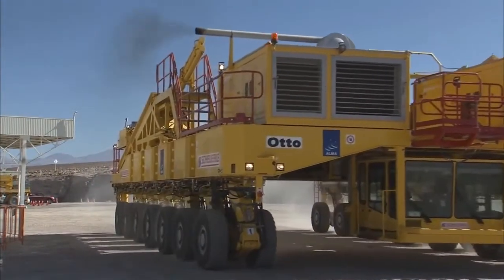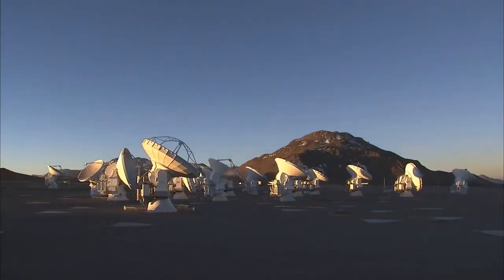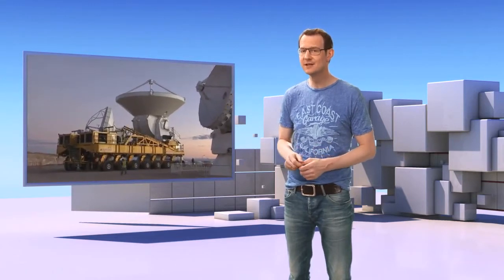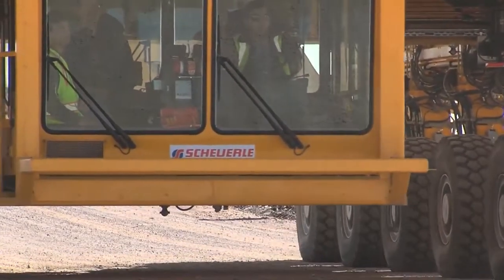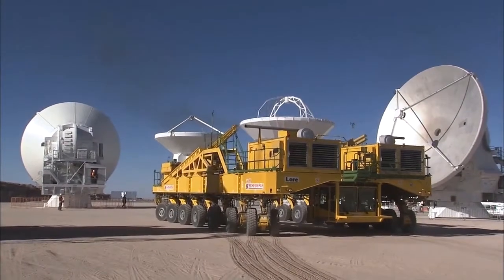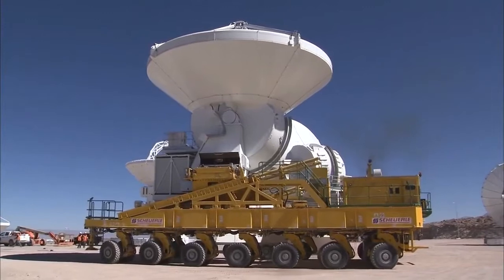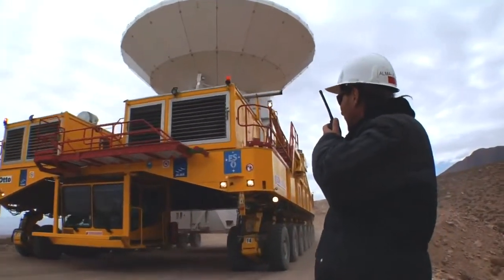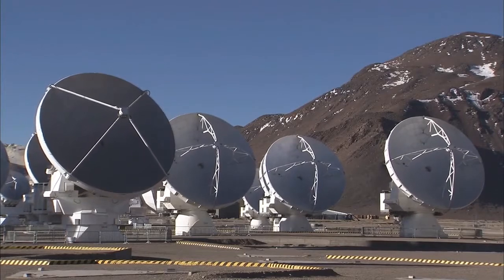Gentle Giants of the Atacama | Esocast 56 | ESO Space Science HD Video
- special transporters have been built to move the large ALMA antennas across the Chajnantor Plateau, 5,000 meters above sea level. Please rate and comment, thanks!
Credits: ALMA (ESO, NAOJ, NRAO)

Visual design and editing: Martin Kornmesser and Luis Calçada.
Editing: Herbert Zodet.
Web and technical support: Mathias André and Raquel Yumi Shida.
Written by: Javier Perez Barbuzano and Herbert Zodet.
Narration: Sara Mendes da Costa.
Footage and photos: ESO, Christoph Malin (christophmalin.com) and ALMA (ESO/NAOJ/NRAO)/NRAO/General Dynamics C4 Systems.
Directed by: Herbert Zodet.